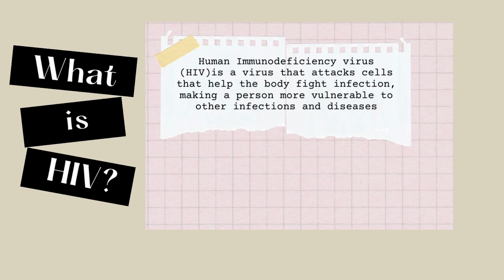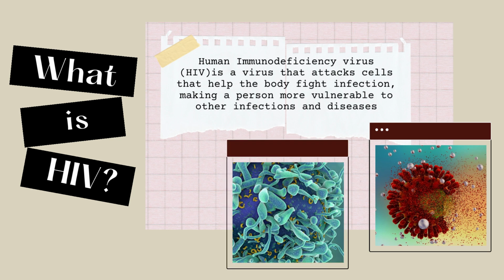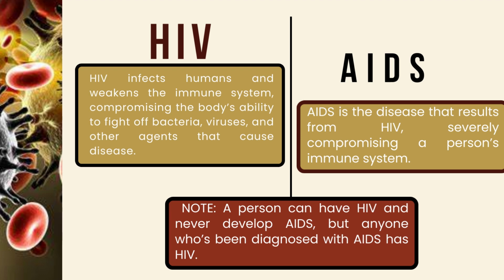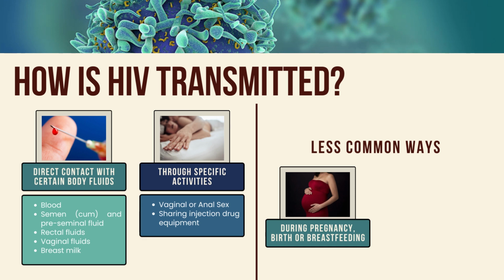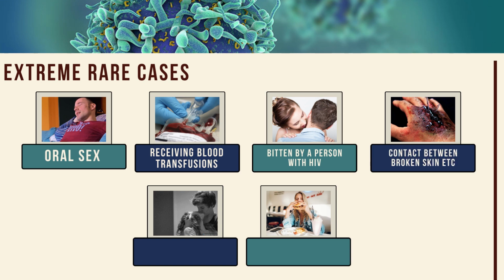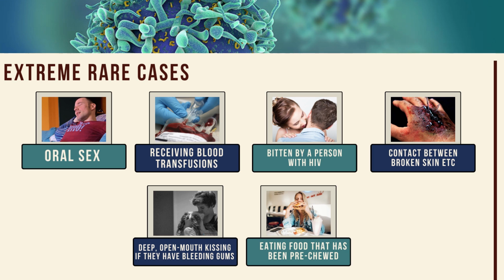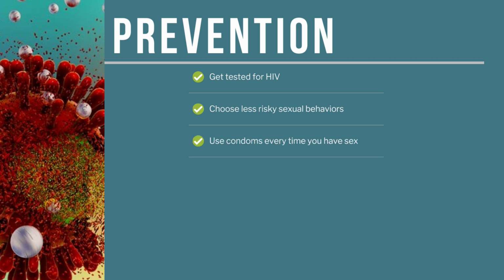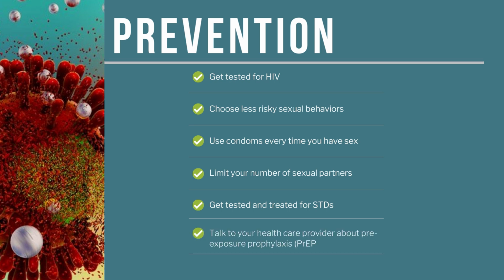Human Immunodeficiency Virus HIV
This presentation covers basic information on the Human Immunodeficiency Virus (HIV), how it is being transmitted and its prevention.